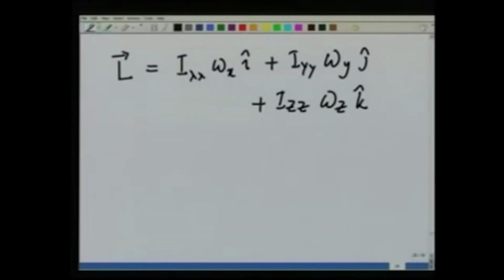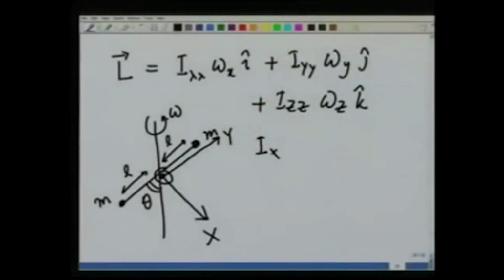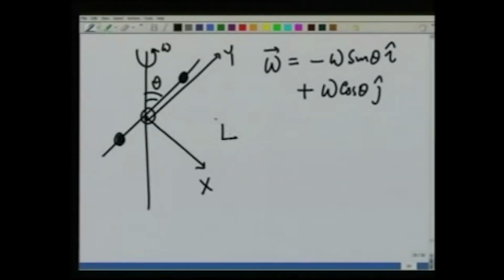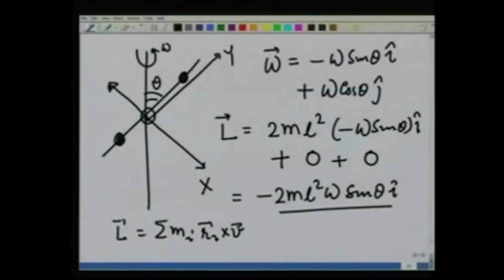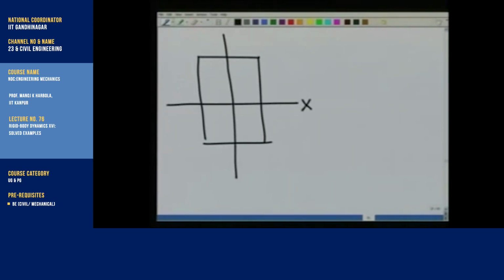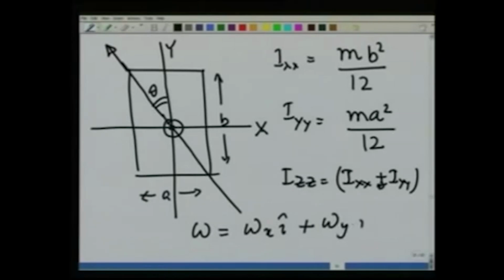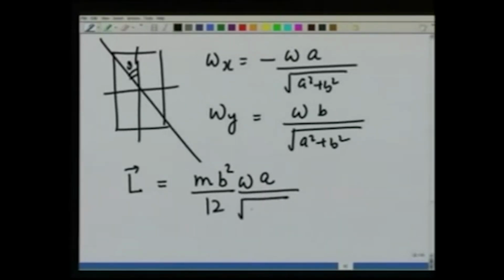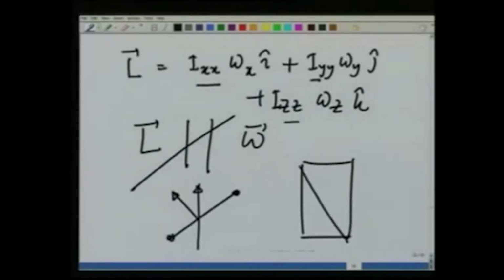Rigid-body dynamics XVI: Solved examples